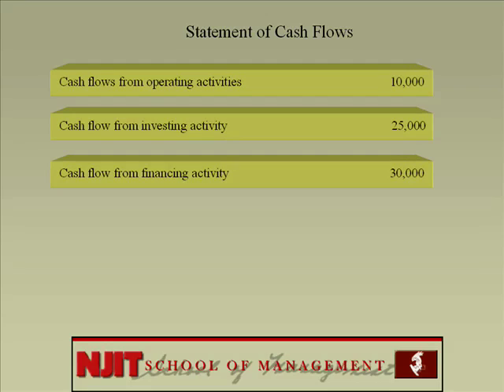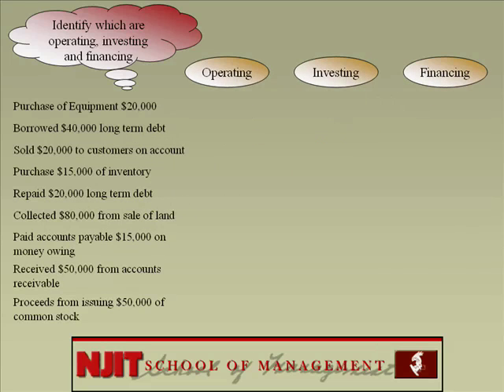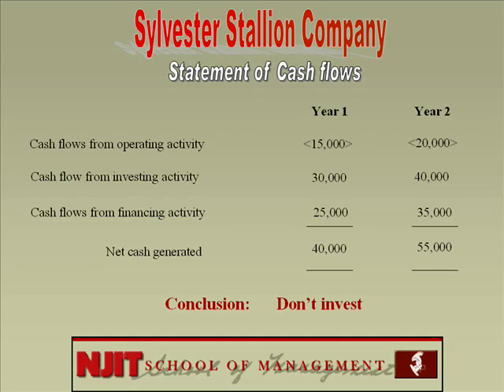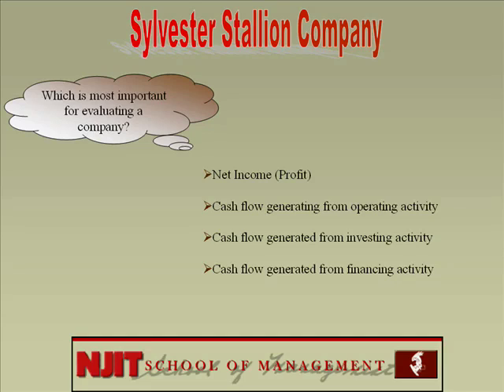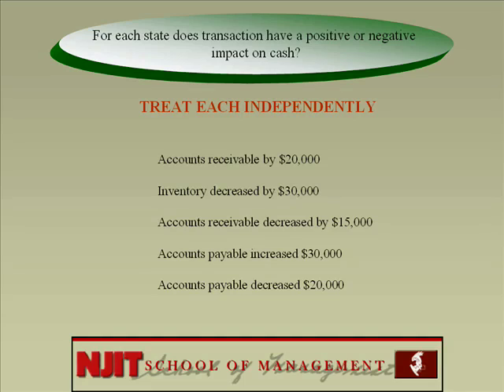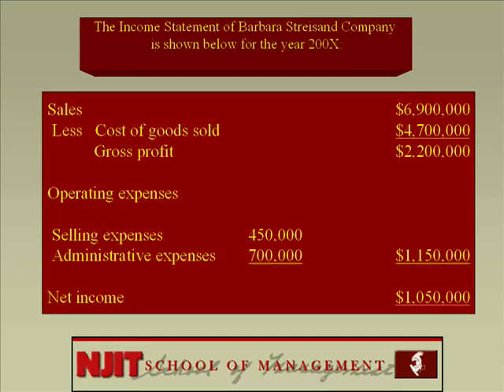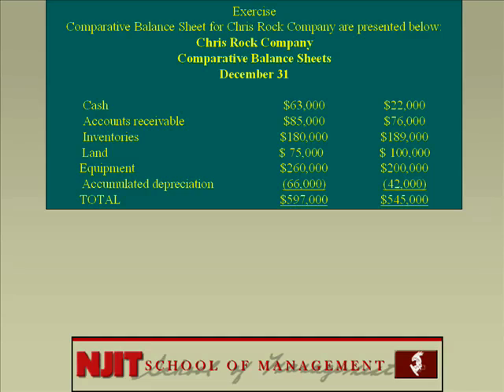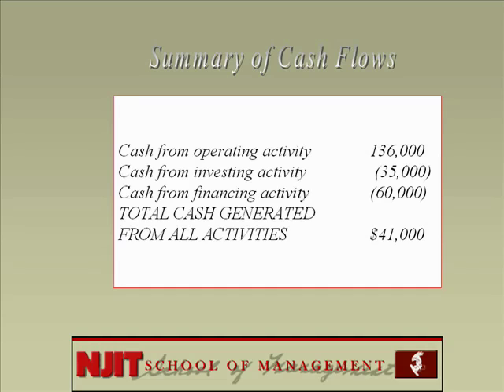NJIT acct615 lecture08